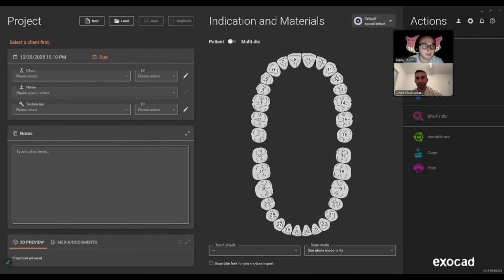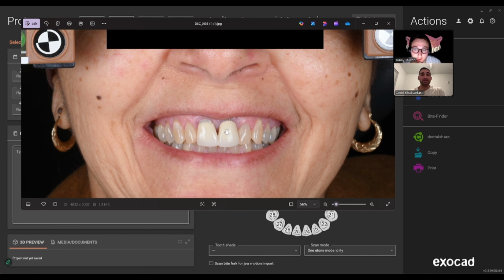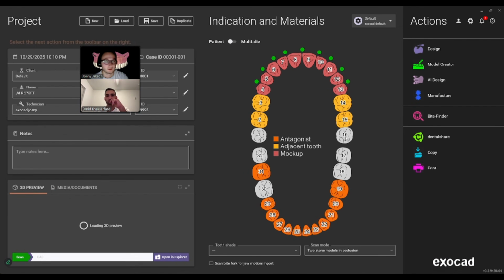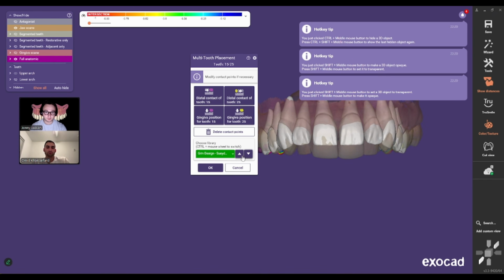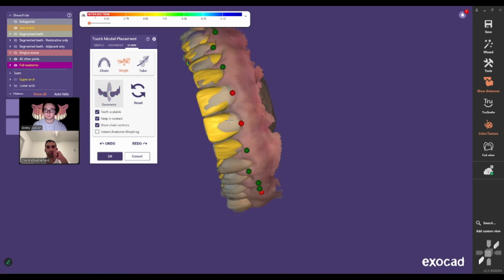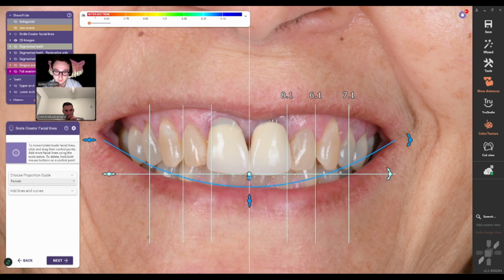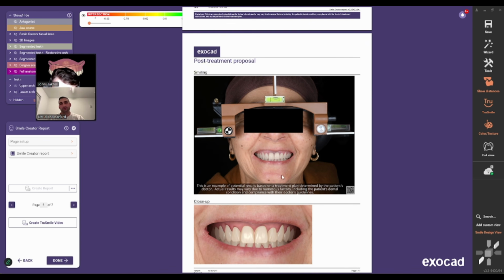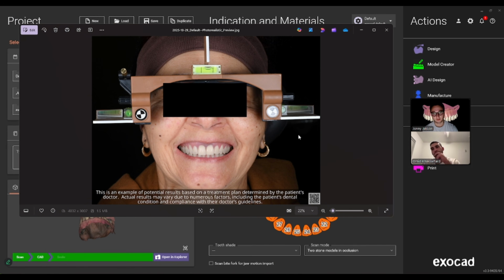Exocad 3.3 TruSmile AI Tutorial | Game-Changing Realistic Smile Preview with Dr. Omid & JonnyExocad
Exocad TruSmile AI is totally game changer!

In this video, I team up with Dr. Omid Khaksarfard to walk you step-by-step through how to use Exocad’s new TruSmile AI photo integration to create hyper-realistic patient smile simulations.

Dr. Omid shares his clinical perspective and experience using the new update in daily practice, while I break down the digital workflow, setup, and pro-tips for stunning before-and-after presentations.

💡 You’ll learn:

How to use Exocad 3.3 AI TruSmile for instant smile visualization

How to align your TruSmile photo with your waxup

How to wow patients with realistic mockups

Tips for labs & clinicians to increase case acceptance using digital previews

Perfect for:
Dental labs, digital designers, and clinicians looking to step up their Exocad game!